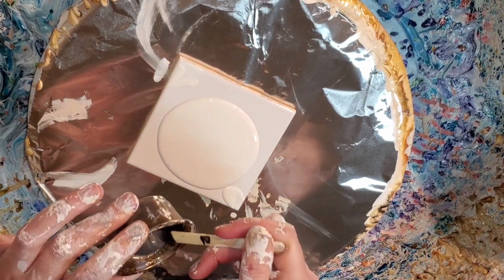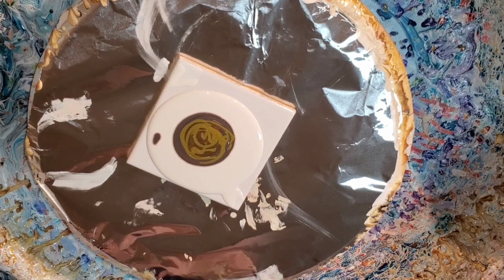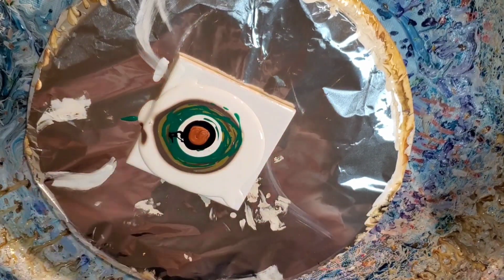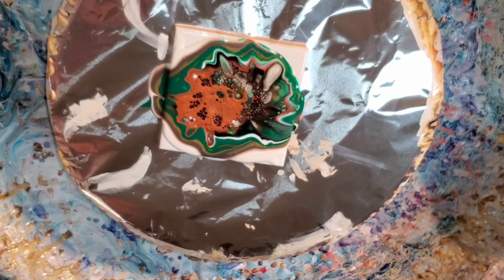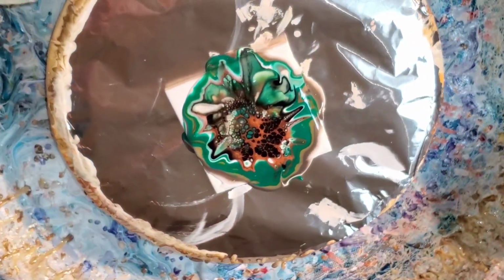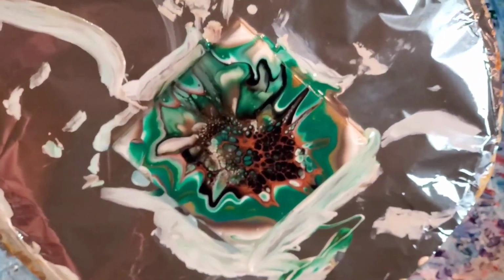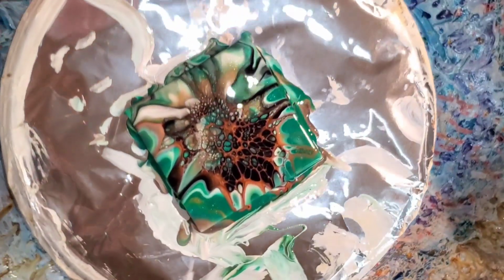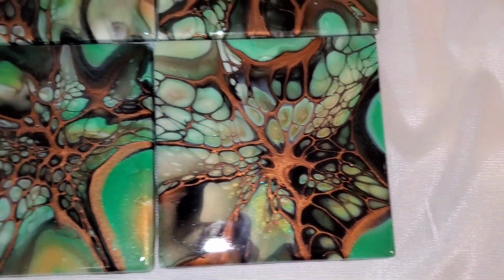#127 - Malachite/Neutral Bloom w/Copper Cell Activator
We are slowly uploading our designs to our redbubble shop, so check us out:

I was having a challenging day having any painting success, but really enjoying the Copper Cell Activator, so I tried several colors with a similar color palette. I did make a full set and will resin them and make them into coasters with cork backing. Watch to the end to see the result of all 4.

Colors Used:
Pearl Deep Brown by Arteza
Autumn Leaf by Colourarte (I may have said Harvest Leaf lol)
Nutmeg by Colourarte
Egyptian Coin by Colourarte (Prizm Pour)
Malachite by Colourarte (Puttin on the Glitz)
Butter Toffee by Colourarte (Puttin on the Glitz)
Titanium White by Amsterdam
Carbon Black by Golden
Copper by Amsterdam (used in Cell Activator)

Save 20% on Everything on the Colourarte website with code Mandy1120. I love Colourarte and I use the resin line also.

I have taken Shelee's course and I highly recommend it. My code is sheleeart15HD

If you would like to help support continued videos, any donation helps with supplies that help with future videos. We appreciate the support. Anything helps!

House Paint Used for Pillow:
Glidden Premium Semi Gloss Interior White Paint

Pouring Medium is a mixture of 2 Parts Behr Premium Plus Deep Base High Gloss Untinted Enamel, 1 part Glidden Semi-Gloss Untinted Base C  and 1 Part Jo Sonja's Gloss Varnish. I got this combo from Jodie from  @The Painted Dreamer  Here is a link to her channel:

Cell Activator is 1 Part Amsterdam Copper to 3 Parts Australian Floetrol.

Here is the link below for the turner I have below. There is also a link for another version that is similar, but perhaps a bit newer.

Spinning is wonderful, but messy. I bought a plastic kiddie pool from Wal-Mart before summer ended, but it is not as easy to store.

When mixing paint for the bloom recipe, I prefer to use the condiment cups since it is usually a small batch of paint.

I also use a bunch of small popsicle sticks for mixing. I buy them usually at the Dollar Tree, but if that is not an option, this is a good price for quite a few of them

I prefer Jo Sonja's Gloss Varnish, but it is a bit hard to get these days. It is cheaper on Blick or Jerry's Artorama sites, but here is a link for Amazon.

I also use the clear gloss Polycrylic as a great option too. I use it also to wet my pigments before mixing into the pouring medium.

Golden Carbon Black

Amsterdam Copper